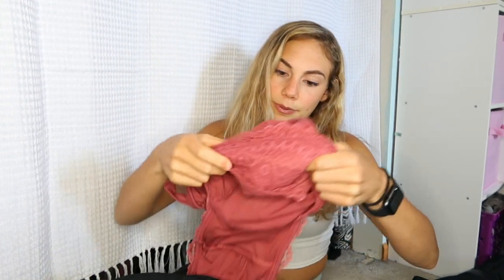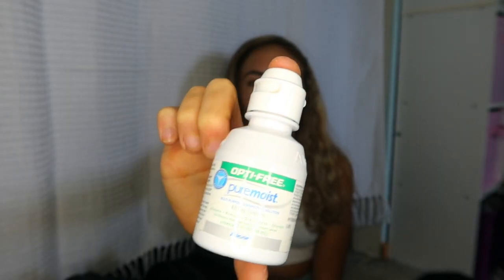What's In My Gym Bag!? || 2021 GYM "ESSENTIALS" FAITHS FITNESS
HEY Guys! Welcome back! I thought it was a fun idea to show you guys what I keep in my gym bag...UNFILTERED...haha. Hope you guys enjoy!

Drop what you guys have in your gym bag that I don't have in mine in the comments ;)

DICOUNT CODES
Assail Brownie Co.
Code: FAITH

Macro Supps
Code: FAITH

code: 10faithsfit